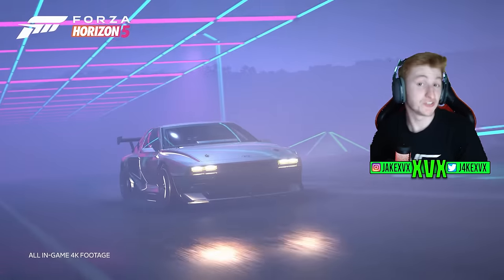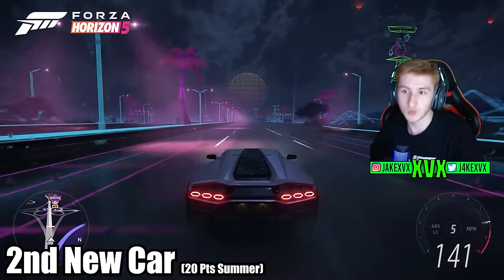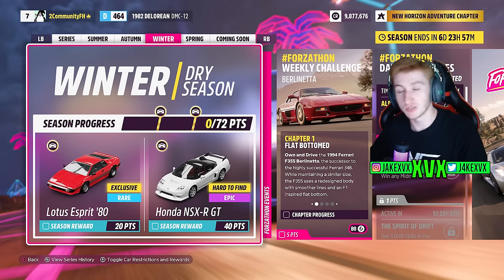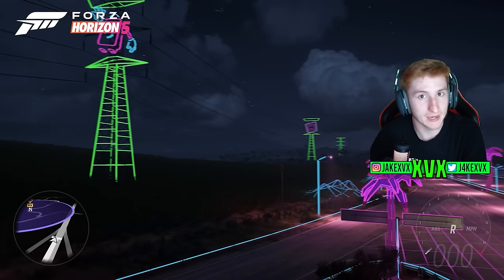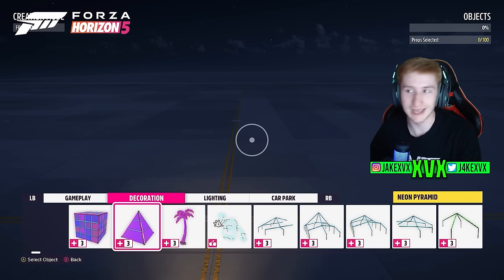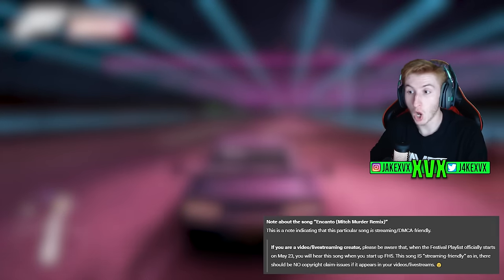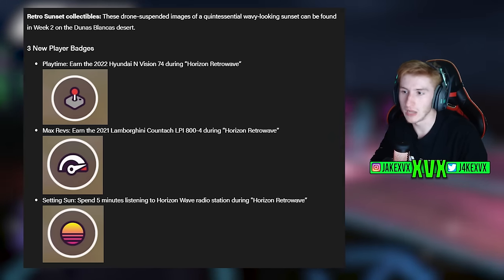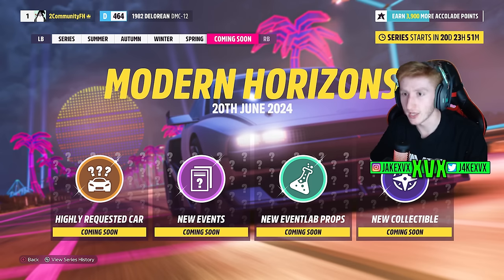Forza Horizon 5 - Series 34 Update! 5 New Cars, Neon Highway + More!